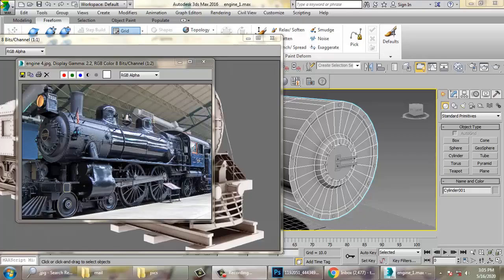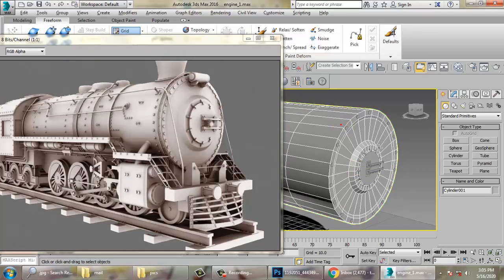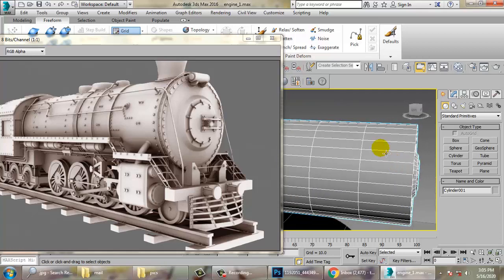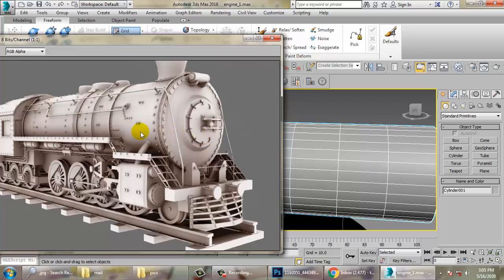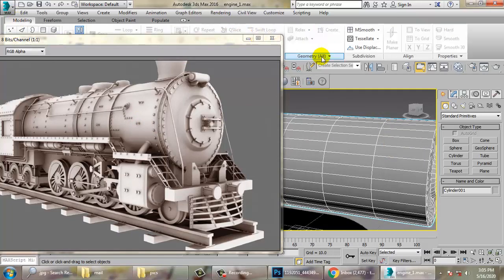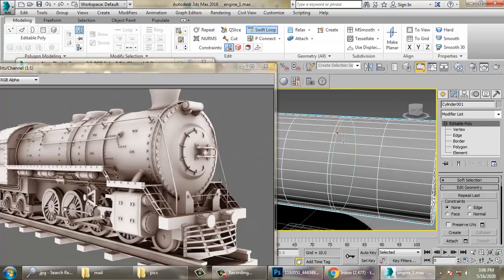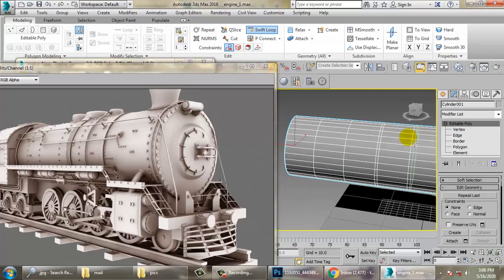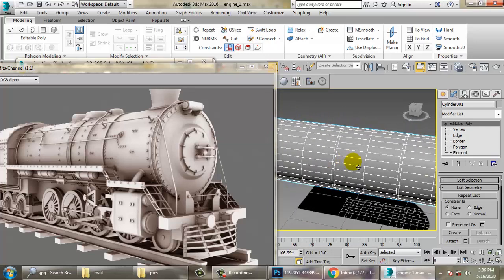Tutorial on Modeling a Locomotive Engine in 3dsmax ( part 2)